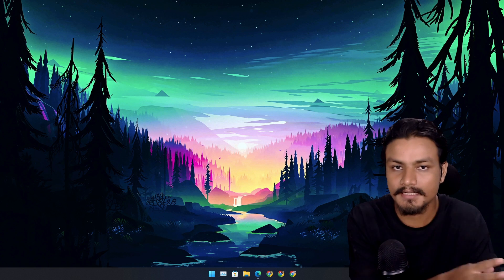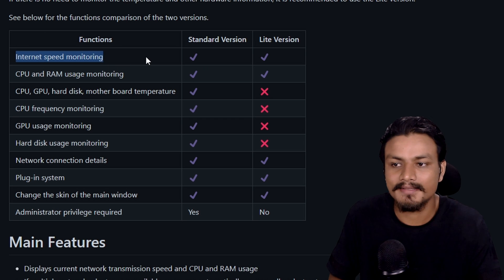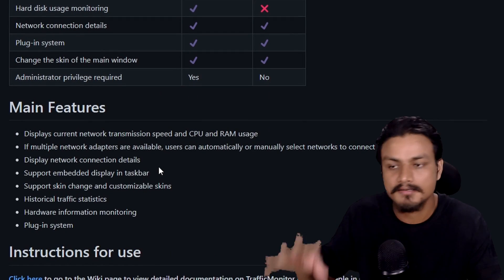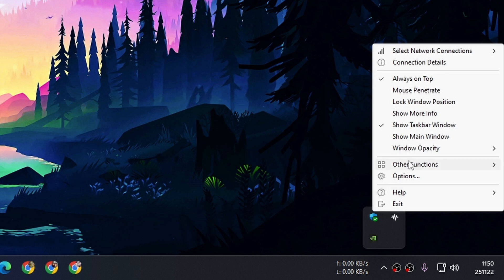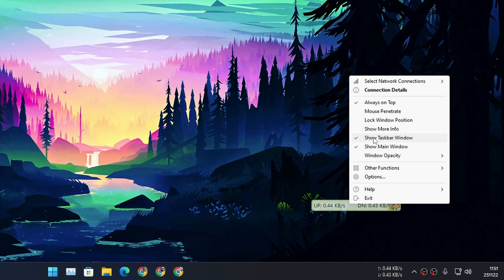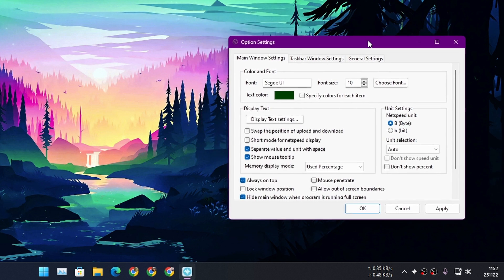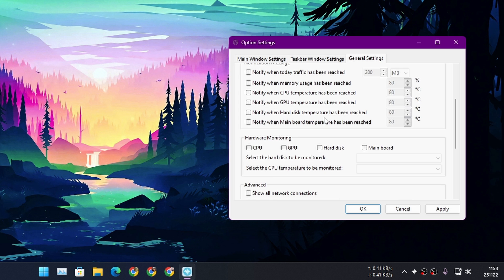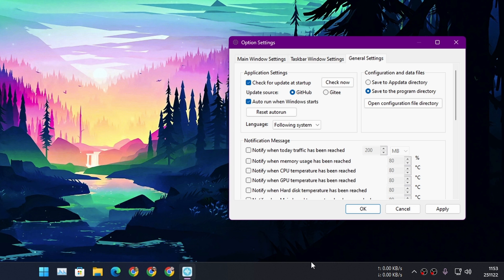Internet Download & Upload Speed on Taskbar [Windows 11 / 10]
Internet download and upload speed monitor tool for Windows PC, Traffic Monitor.